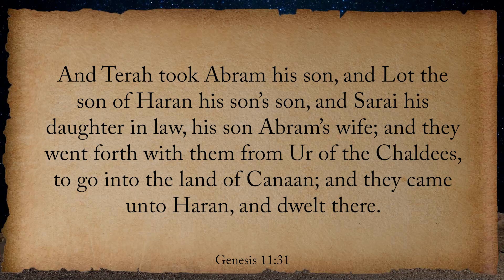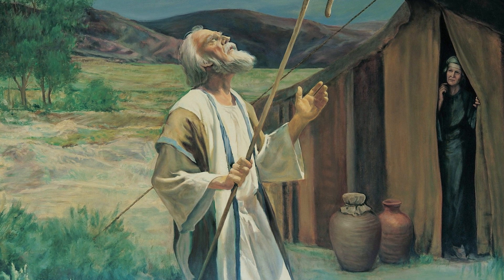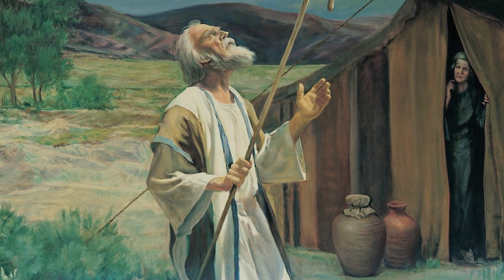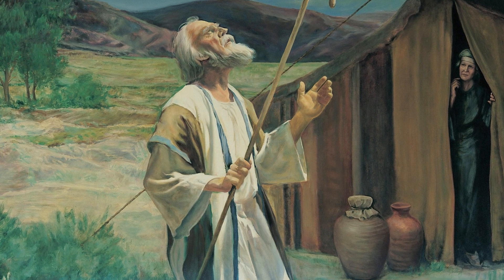Biblical Genealogies (Come, Follow Me: Week 6 Part 6/6) Genesis 6-11, Moses 8 | Jan 31-Feb 6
In Genesis 5, there’s a chapter-long list of ancestors down to Noah, and again in Genesis 10–11, large passages are devoted to outlining descendants and people in the Table of Nations. They can seem long and tedious, but these genealogies were important to people in the biblical world and they have important lessons to teach.

Long genealogies have been found all over the Ancient Near East. These lists of kingly lineages helped to establish a king’s legitimacy in the ancient world. If a king could trace their family line back to a god in their pantheon, or to the first king of their dynasty, it meant that they had a strong claim to their throne, and even that they have a divine right to rule. When we come across these lists in the Bible, they not only speed us forward in time to the next good story, but they also give the next main character legitimacy and importance.

CONTENT

0:00 – Long Genealogy Lists in the Bible and the Ancient Near East

1:12 – The Genealogy of Abraham

2:07 – Ether’s Genealogy in the Book of Mormon

2:29 – Latter-day Saints and Genealogy

TRANSCRIPT

Robert R. Wilson, “Genealogy, Genealogies,” in The Anchor Bible Dictionary, 6 vols., ed. David Noel Freedman, Gary A. Herion, David F. Graf, John David Pleins, and Astrid B. Beck (New York, NY: Doubleday, 1992), 2:929–932.

Gerhard F. Hasel, The Genealogies of Gen 5 and 11 and their Alleged Babylonian Background

Hasel, Gerhard F. GENESIS 5 AND 11: CHRONOGENEALOGIES IN THE BIBLICAL HISTORY OF BEGINNINGS

Thank you for joining us at Book of Mormon Central! We hope that you have enjoyed this content.